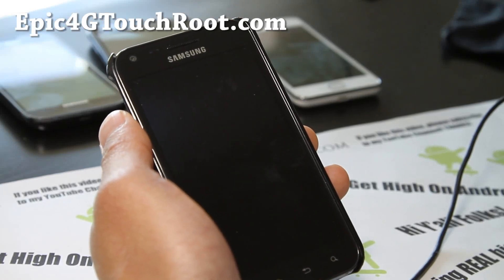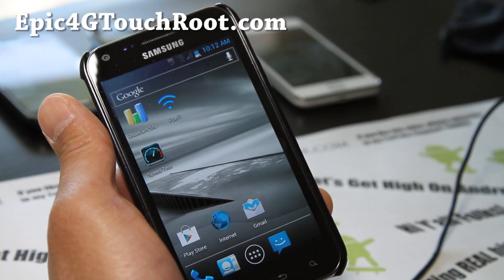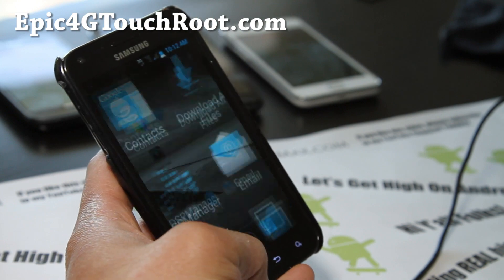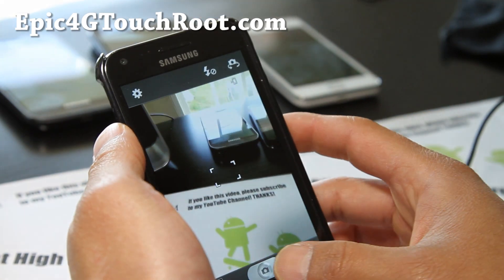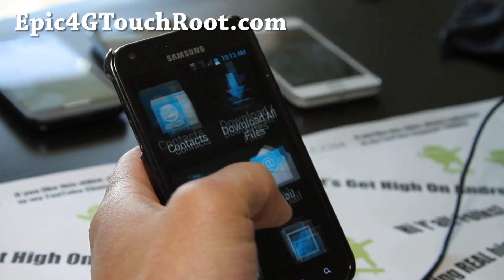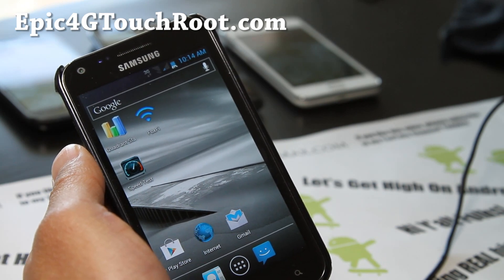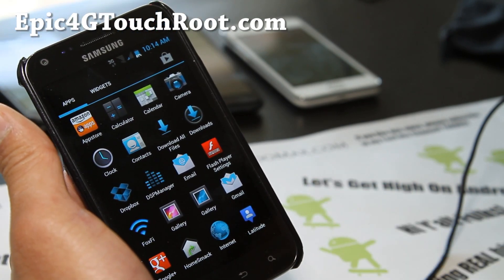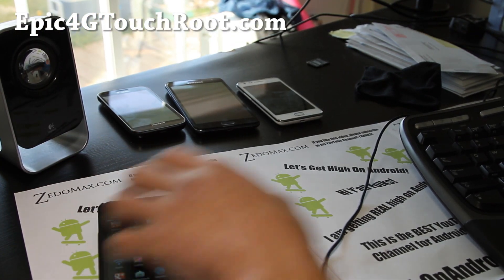MIJJz Blend ICS ROM for Epic 4G Touch!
Here's a quick overview of MIJJz Blend ICS ROM for Epic 4G Touch!

Love this ROM!